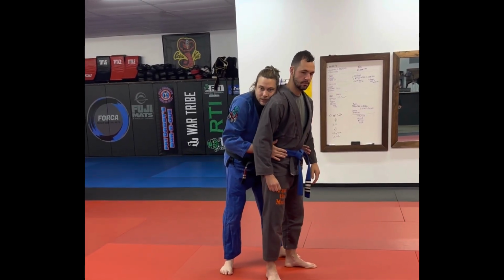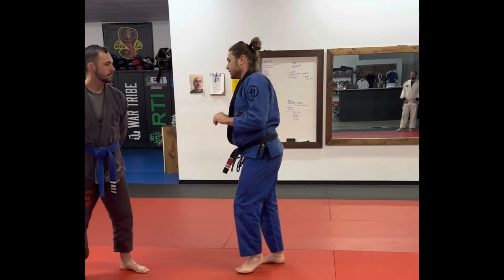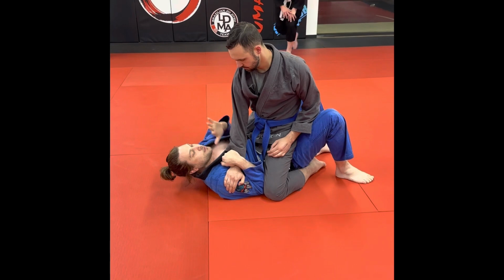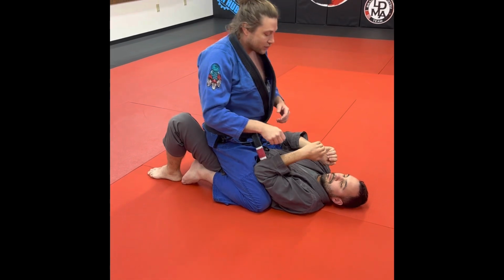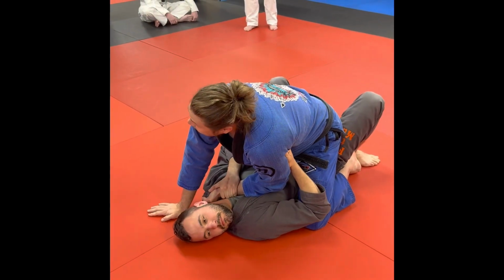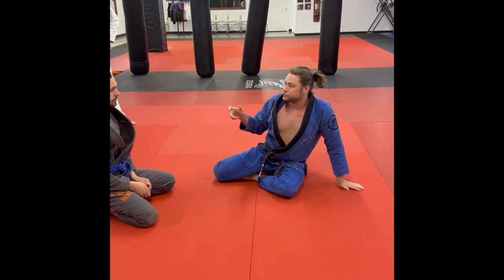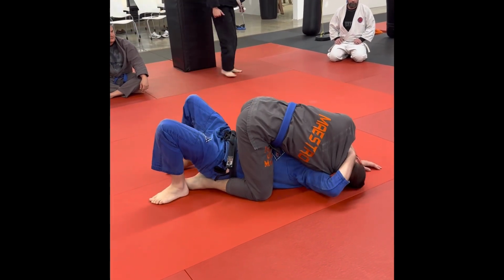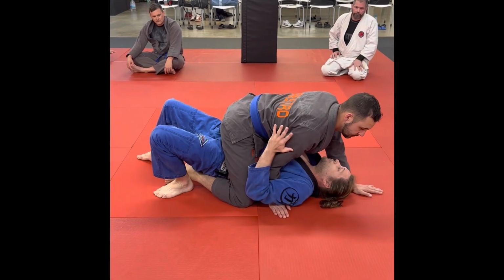Morning Jiu Jitsu - Mount Escapes - 3/28/23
Morning Jiu Jitsu class beginning with following drills starting in the standing rear clinch and following through all positions within back control using no grips and no hooks.

Also highlighted, the defense against the cross collar choke from under Mount as well as two variations of the Upa escape, and one variation of the knee elbow escape from under the mount.